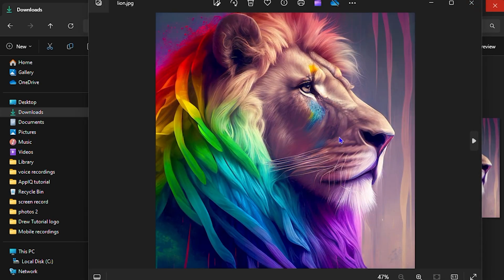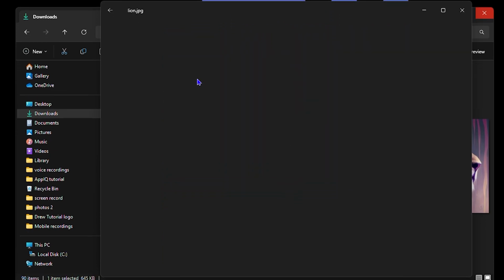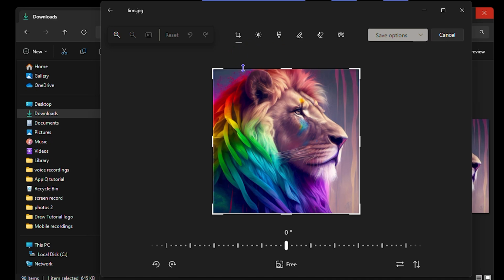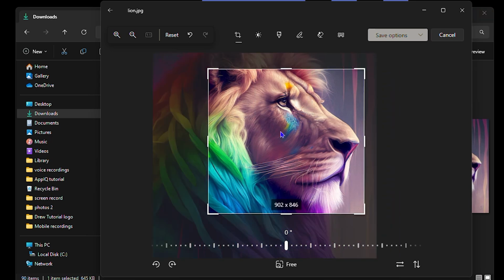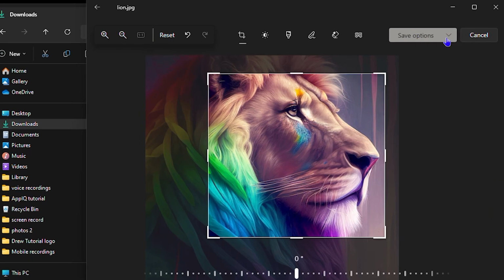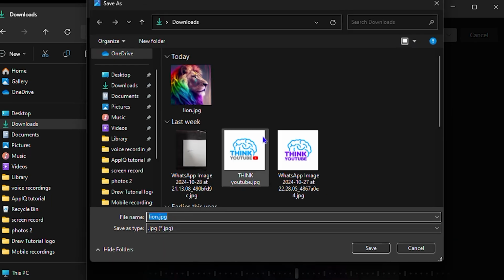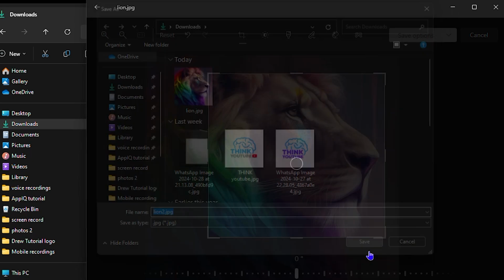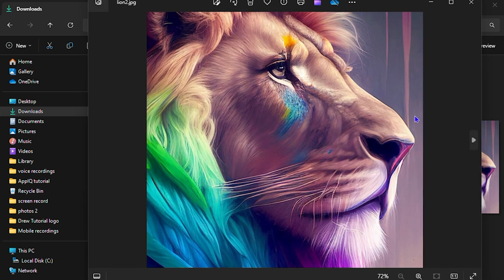How to Crop Image in Windows 11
In this tutorial, I show you How to Crop Image in Windows 11

SEO
► (Related Queries covered in this video)